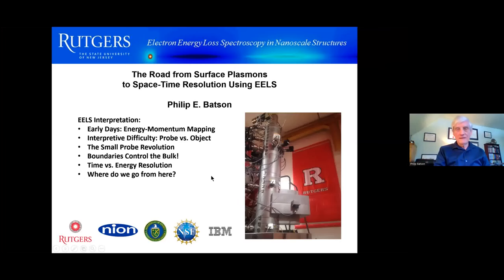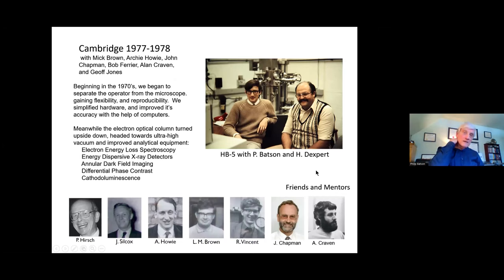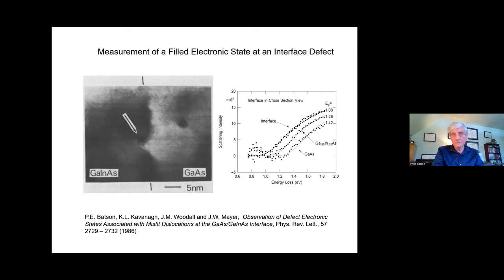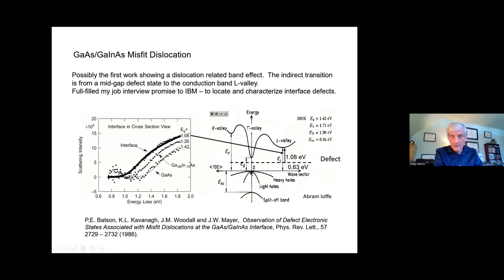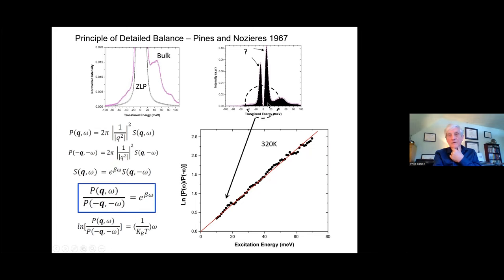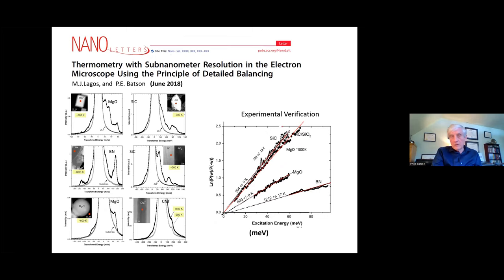Professor Philip Batson - The Road from Surface Plasmons to Space-Time Resolution Using EELS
The lecture was filmed as part of the International Microscopy Lecture Series